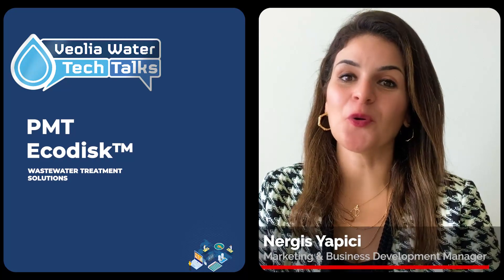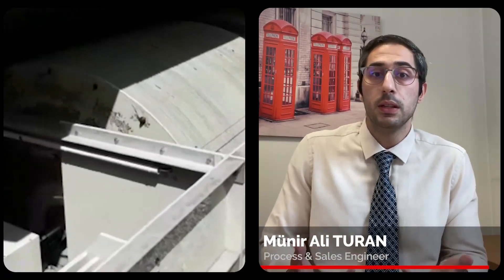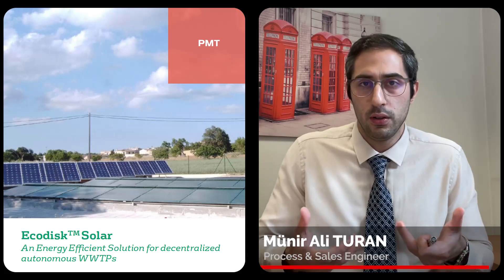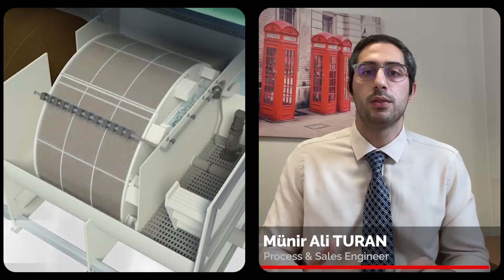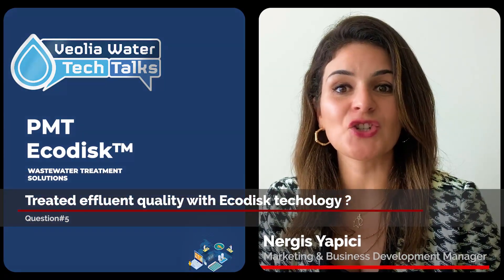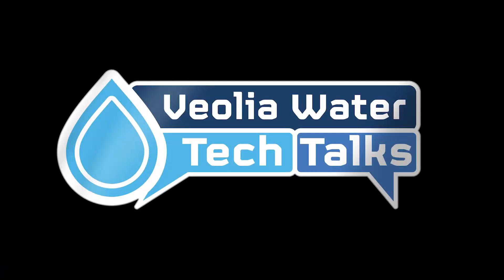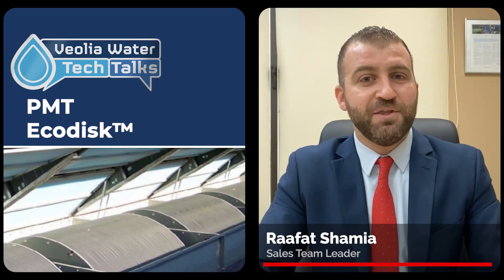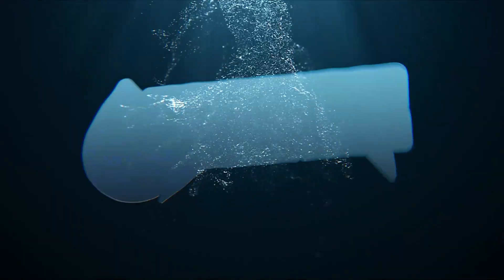Veolia Water Tech Talks - Ecodisk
In Veolia Water TechTalk today our experts Münir Ali TURAN, Raafat Shamia and Nergis Yapici are giving insights how to tackle the challenges on wastewatertreatment for smallcommunities in remote & isolated areas with Ecodisk from PMT - Plastic Metal Technology - a waste water treatment system with a capacity to serve between 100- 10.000 population equivalent - based rotating biological contactors technology, known as RBC.

For further discussions, along with effective wastewatermanagement strategies, we are here to support you - locally and globally
👉Münir Ali TURAN,
👉Raafat Shamia,
👉Nergis Yapici